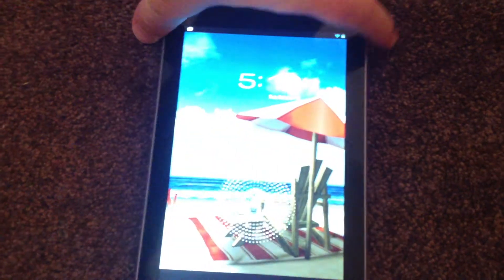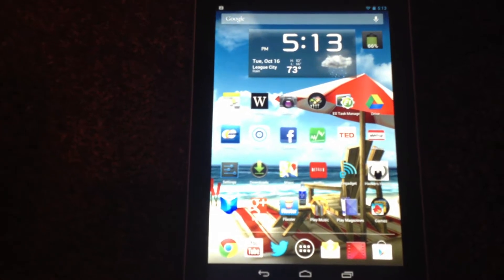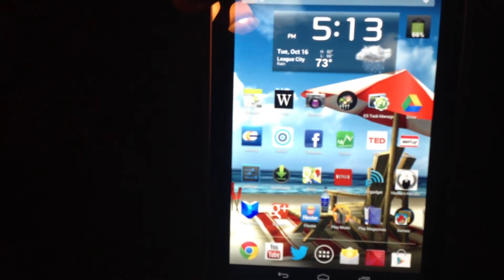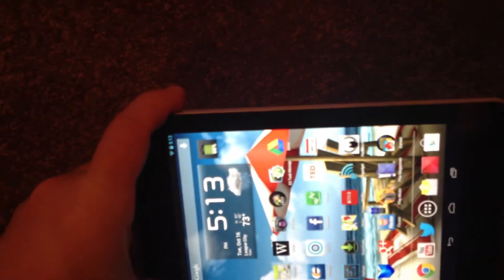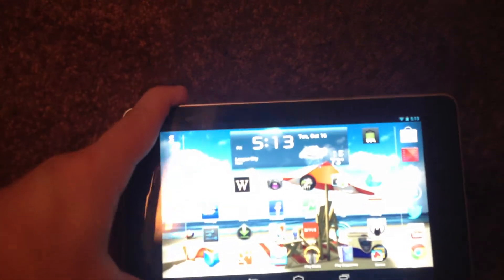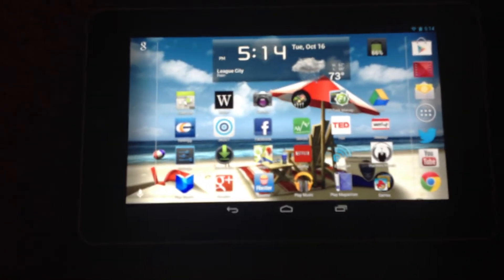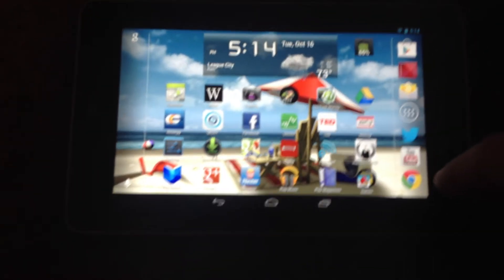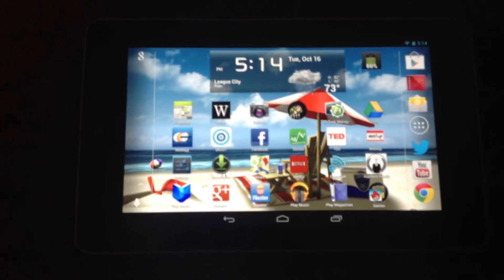Jelly Bean 5.1.2 on Google Nexus 7 - Landscape Home Screen Win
I quickly give a look at how the new landscape home screen view works on the Nexus 7 with the Jelly Bean 5.1.2 Update.